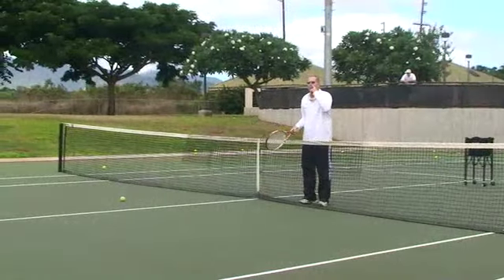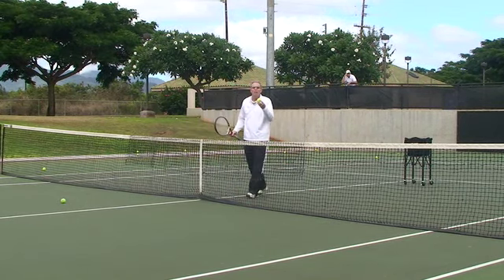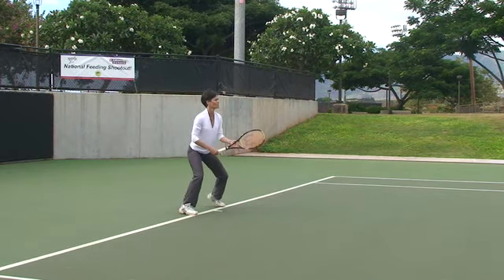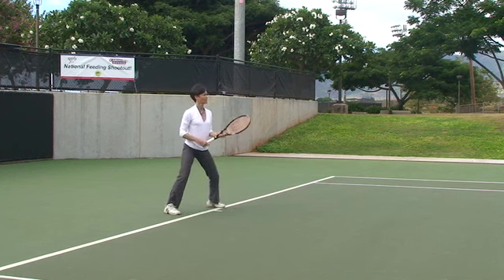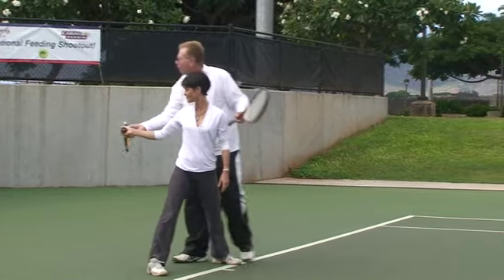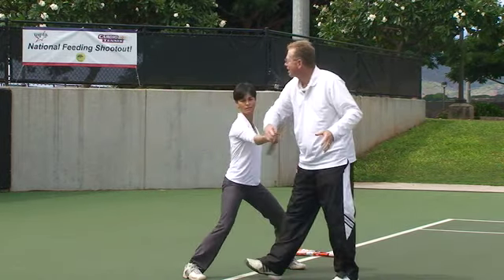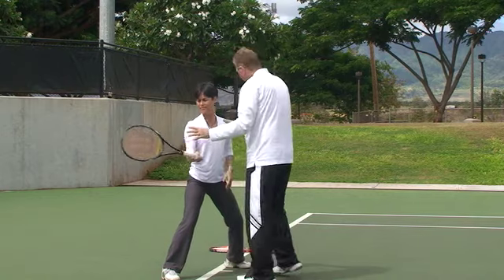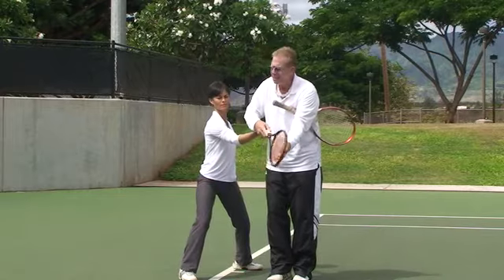Tennis Lesson - Backswing